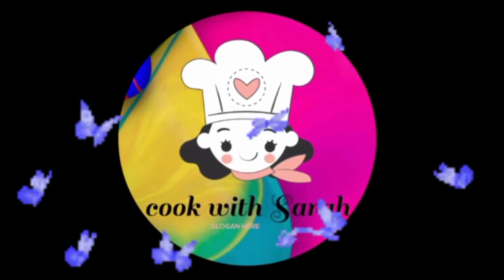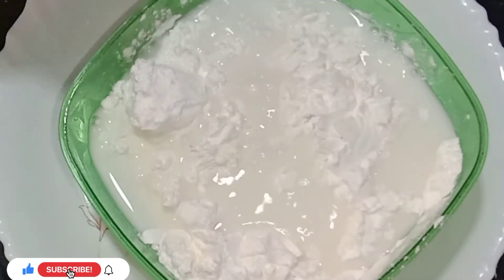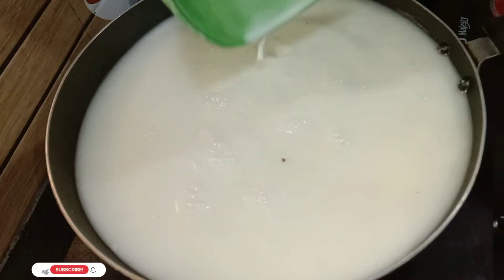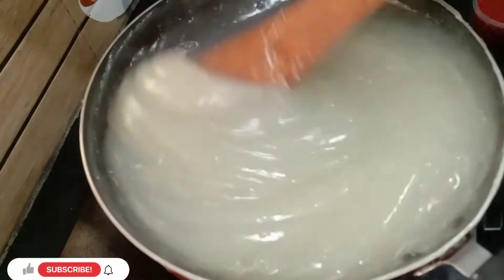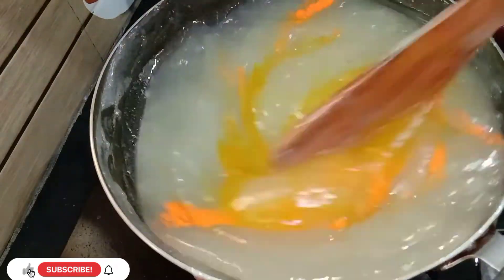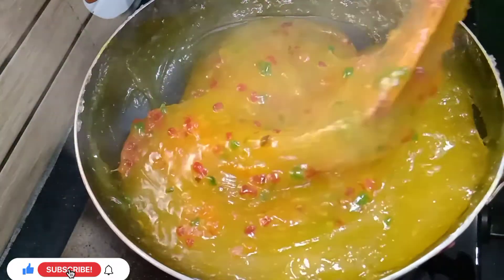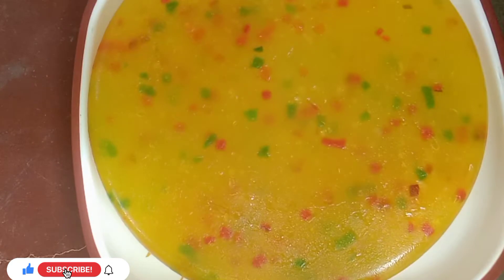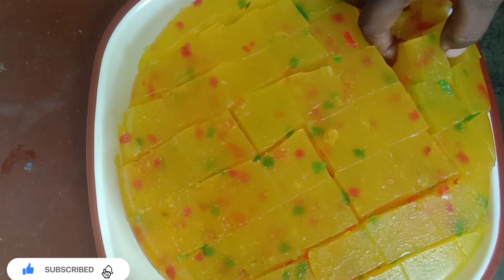Bombay halwa|Karachi halwa|Halwa recipe in Tamil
In this video we will see how to make Bombay halwa.